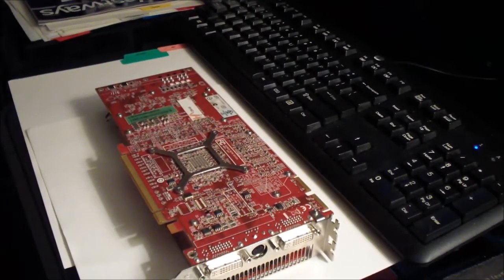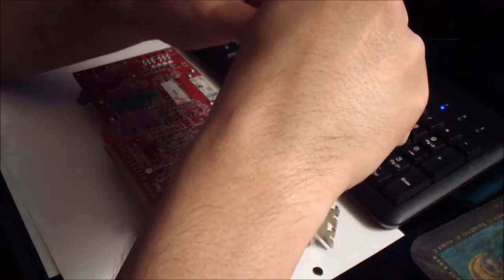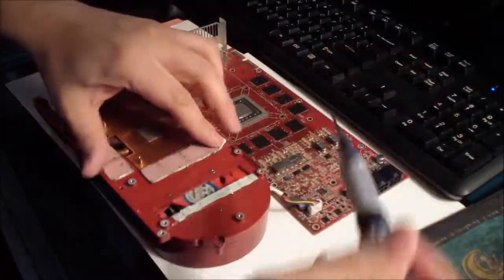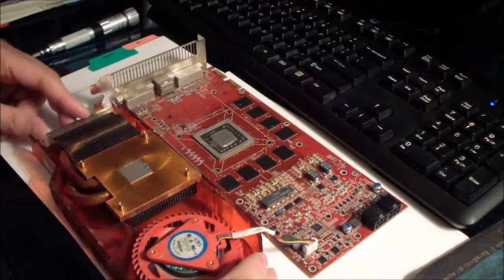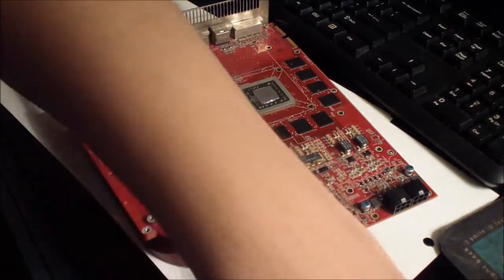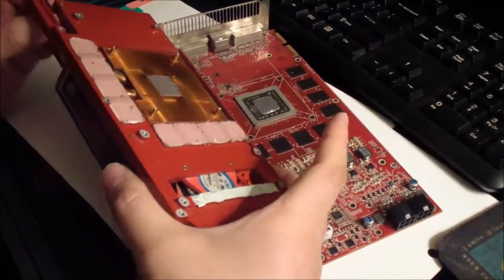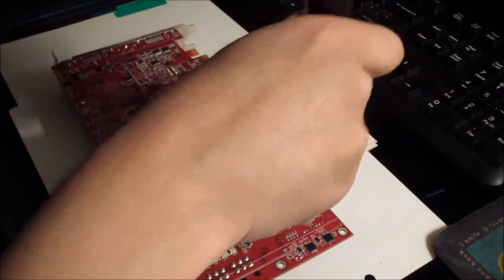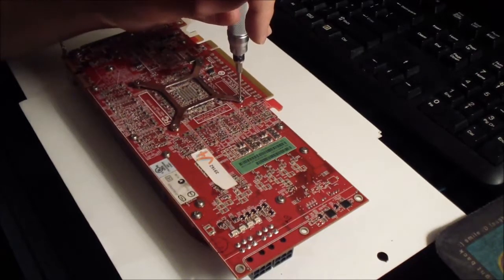AMD ATI Radeon HD 4870 Heatsink Assembly How to Take it Apart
♦ Smart Phone Repair Tool Kit for Electronics @ Amazon
♦ Thermal Paste @ Amazon

Ref Video: AMD ATI Radeon HD 4870 Heatsink Assembly How to Take it Apart
This video card has been noted for having heating issues. To maintain this video card, you should clean the dust out of the heatsink assembly once every year. Dust tends to collect on the heatsink fins which can obstruct the flow of air thus making the video card hotter. This can increase wear and tear on your video card.

It is a good idea to take your video card apart to give it a deep cleaning. Kind of like how you take car to the dealership or mechanic for oil change every 6 months or once a year. It isn't hard to do.

Tools
1. #1 x 3" Phillips head screw driver
2. #00 Phlillips head screw driver

Procedure

Disassembly

1. Remove the heatsink assembly with the Phillips #00 screw driver.
2. Remove the 10 screws that are holding the board to the heatsink assembly with the #1 Phillips screw driver.
3. Remove the heatsink assembly from the graphics board. Don't pull it away too far, because the power connector is attached to the the board.
4. Remove the 8 small screws holding the heatsink assembly together, and use the #00 Phillips head screw driver to remove the small screws.
5. Pull the lid apart after all the screws are moved.

Assembly

1. Align the heatsink assembly.  Make sure the power connector is aligned correctly, so the connector doesn't get pinched.
2 .Align the heatsink fan and screw the 3 screws it into the heatsink assembly.
3. Put in the 5 other small screws into the heatsink assembly.
4. Align the heatsink assembly to the video card board.
5. Put in all 8 screws with the Phillips #1 screw driver.
6. Put the heatsink to board assembly back on by screwing in all the small screws with the #00 Phillips head screw driver.

If you found this video helpful, you can donate to my paypal account. It's optional.